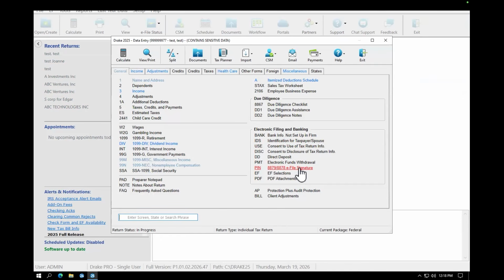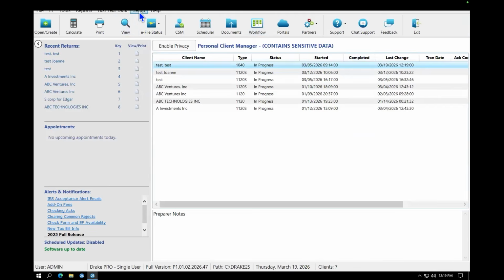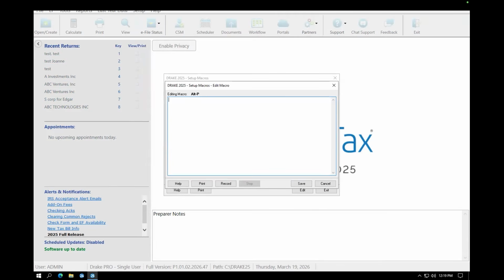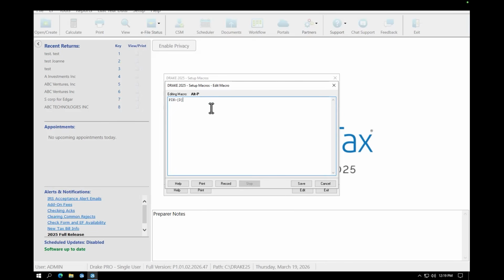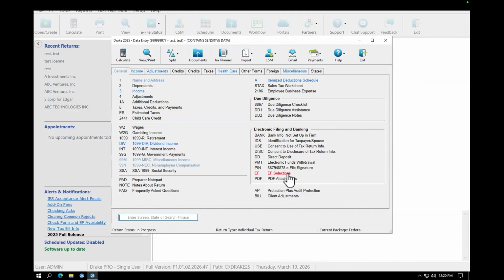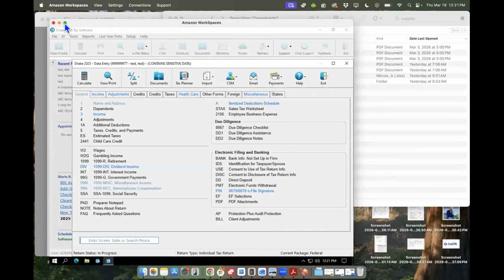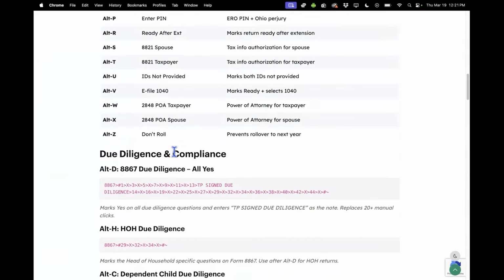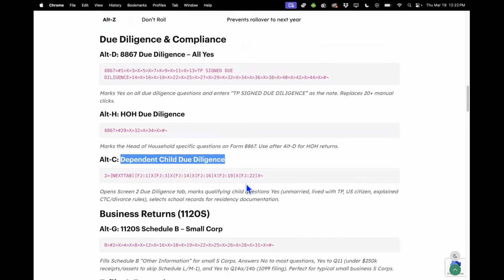Drake Tax Hack That Saves HOURS on Due Diligence Form 8867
FREE GUIDE
Learning or using Drake Tax? Get my free guide: 5 Ways to Work Faster—with shortcuts, LinkBacks, macros, and K-1 exports.

STEP-BY-STEP TRAINING
Ready to practice complete tax returns? Explore my step-by-step Drake Tax training.

Tired of clicking through Form 8867 in Drake Tax… one box at a time?

In this video, I’ll show you a simple shortcut using Drake Tax macros that can save you HOURS and help you stay compliant with IRS due diligence requirements — without the endless clicking.

If you’re preparing returns with credits like:
• Earned Income Tax Credit (EITC)
• Child Tax Credit (CTC) / Additional Child Tax Credit (ACTC)
• Other Dependent Credit (ODC)
• American Opportunity Tax Credit (AOTC)
• Head of Household (HOH)

…you already know how time-consuming due diligence can be.

And remember — mistakes here can cost you $635 per return in penalties.

Let’s make this faster AND smarter.

💻 THE SOLUTION (DRAKE TAX MACROS)

Instead of manually clicking through every due diligence question, use these macros:

Alt + D → 8867 Due Diligence (All Yes)
Pre-fills “Yes” answers across Form 8867 and adds note:
“TP SIGNED DUE DILIGENCE”
👉 Replaces 20+ manual clicks

Alt + H → Head of Household Due Diligence
Completes HOH-specific due diligence questions

Alt + C → Dependent Child Due Diligence
Helps complete dependent-related entries quickly

👉 These shortcuts dramatically reduce time and help standardize your workflow.

• How to complete Form 8867 in seconds using Drake macros
• How to reduce manual errors and stay compliant
• Where to find due diligence screens in Drake
• Simple workflow improvements that save real time during tax season

🚀 WANT TO LEARN TAX PREP (EVEN FROM SCRATCH)?

If you want to:
✔ prepare your own taxes
✔ start a side hustle or tax business
✔ stop relying on someone else

I also host live calls during tax season where I help you with real returns.

💙 ABOUT ME

I’m Kat, CPA — and I make tax prep not so boring.

I teach you how to actually understand taxes, use software like Drake, and build real skills that give you freedom and income.

Shortcuts. Real examples. No boring theory.

🧠 IMPORTANT NOTE

Due diligence is required by the IRS. As a preparer, you must:
• Verify information
• Document your process

This video shows how to do it efficiently — not skip it.